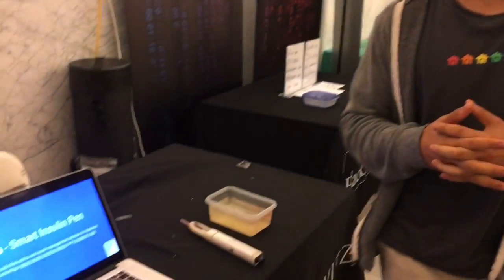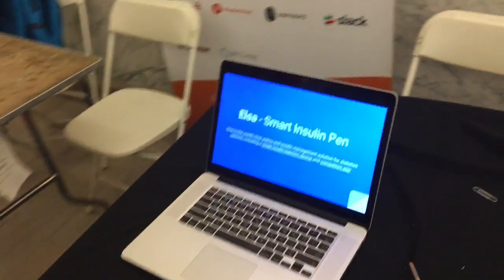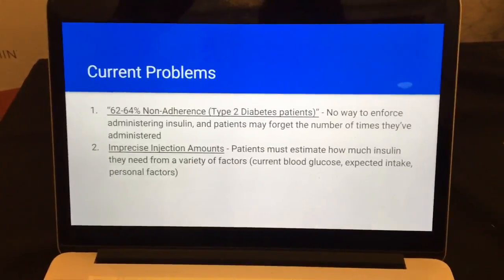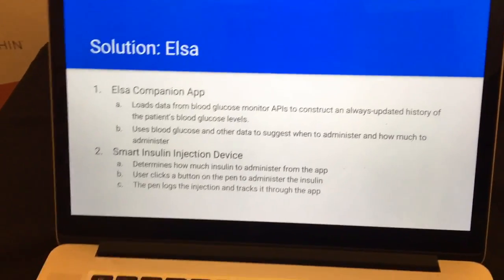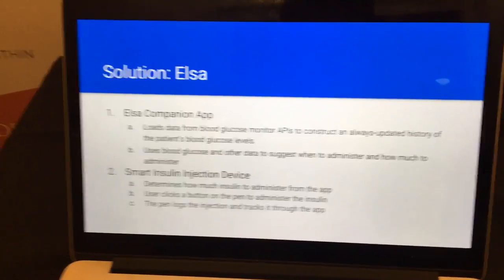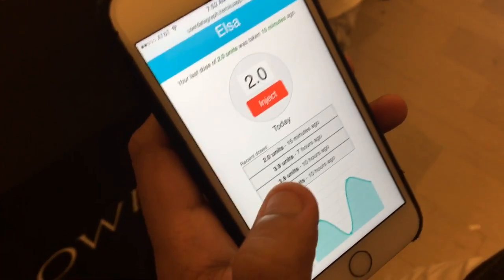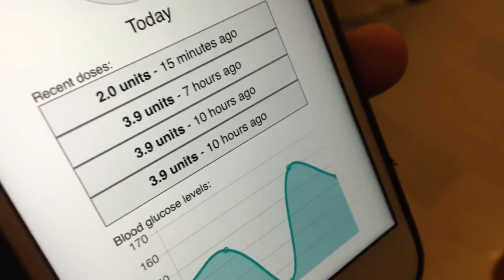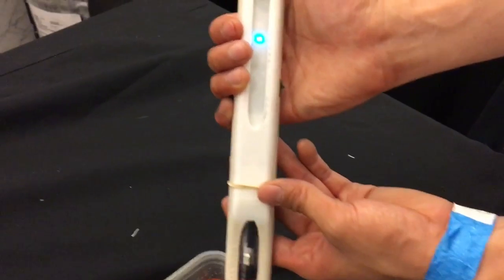Elsa - Smart Insulin Pen